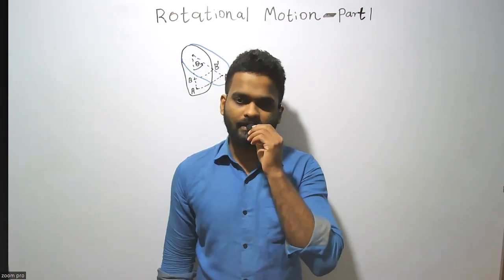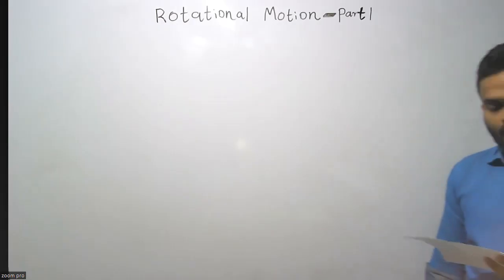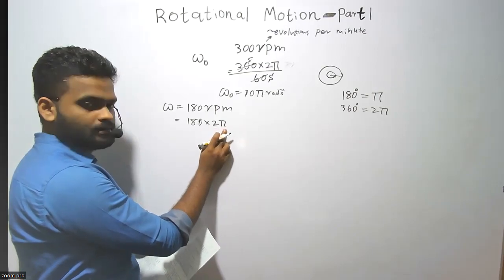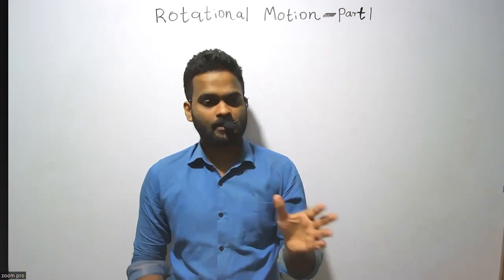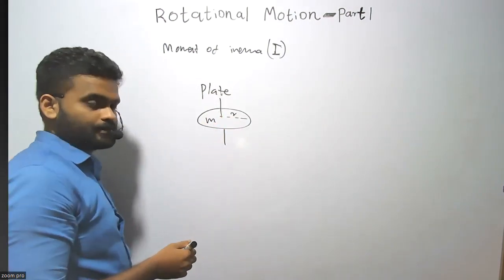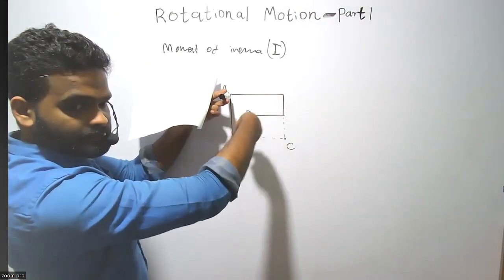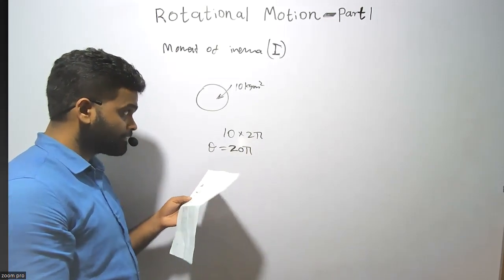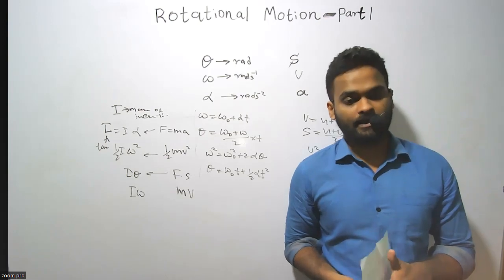Rotational Motion day 7